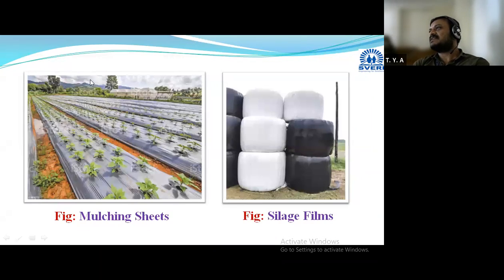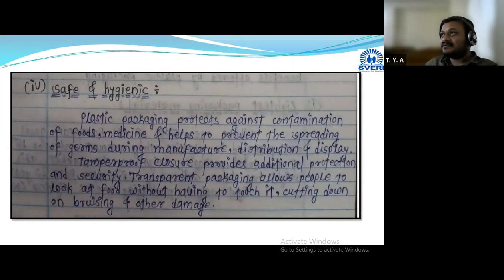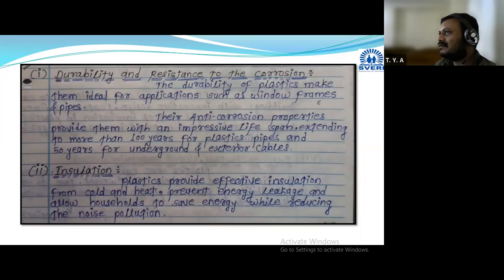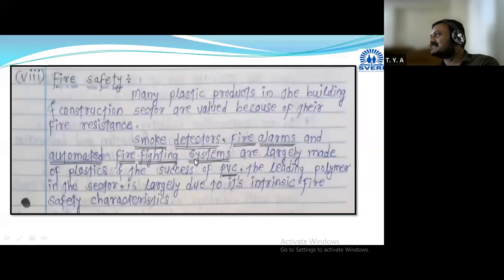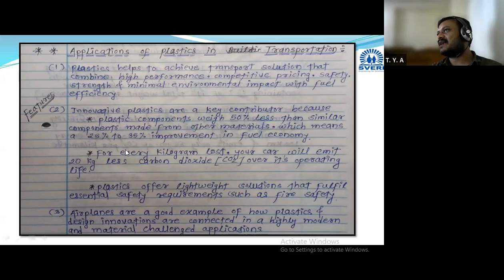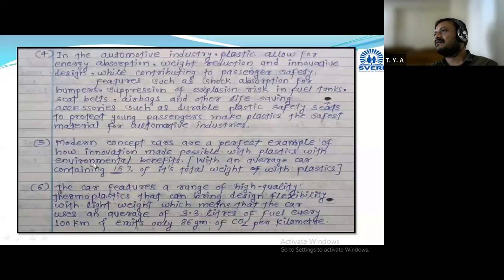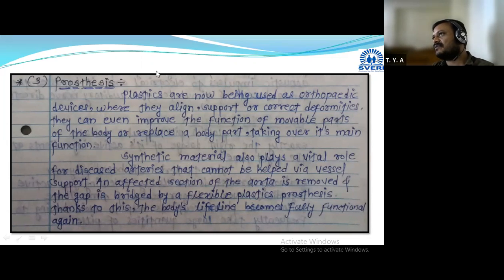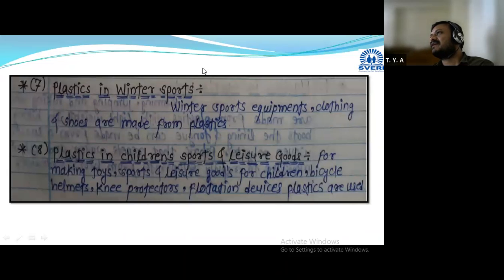Lecture No 07 Applications of Plastics in Building, Construction, Electrical, Healthcare sector